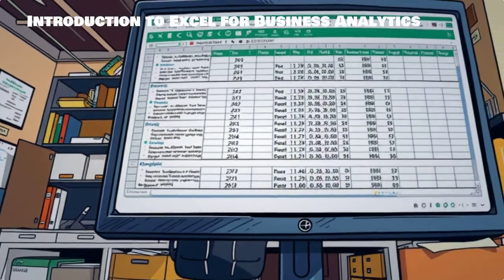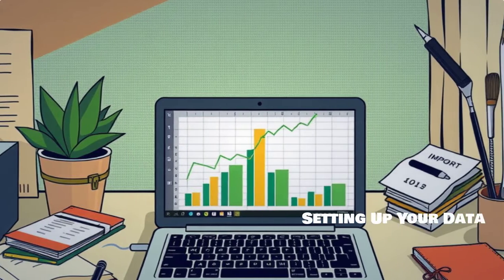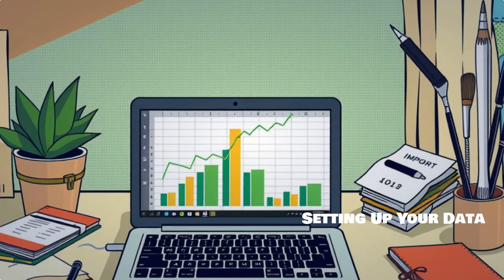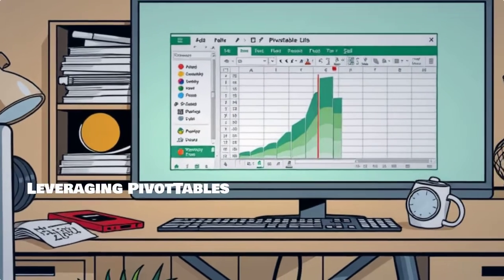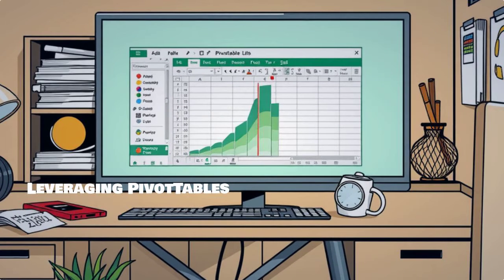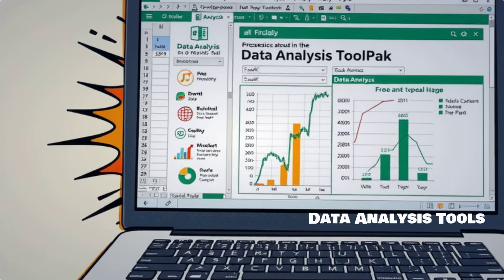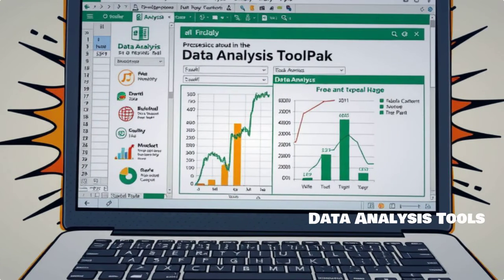How to use Excel for business analytics?